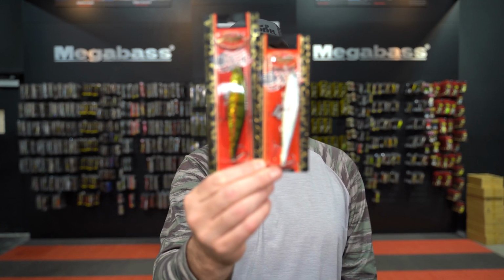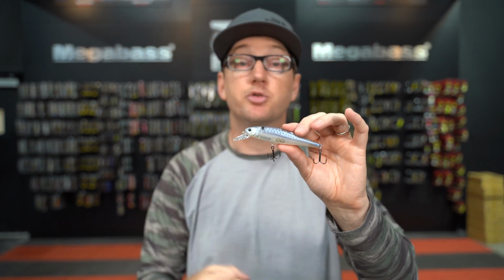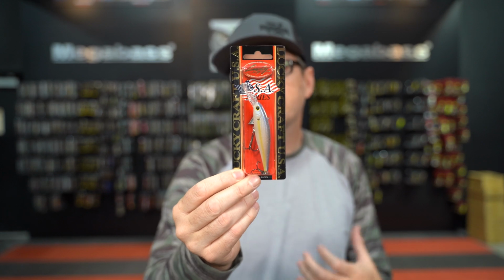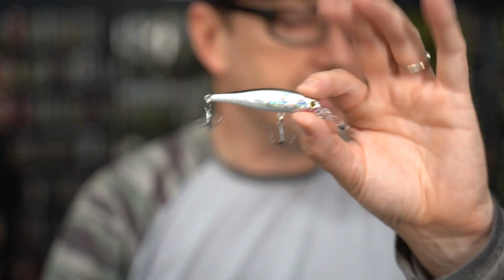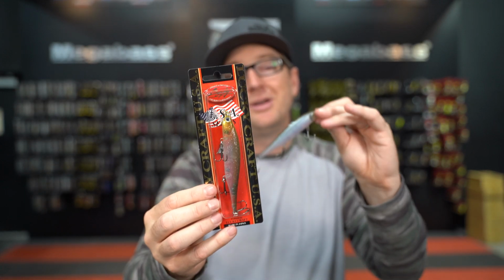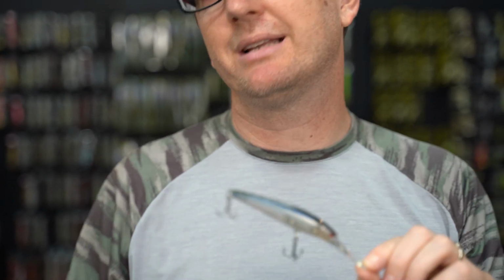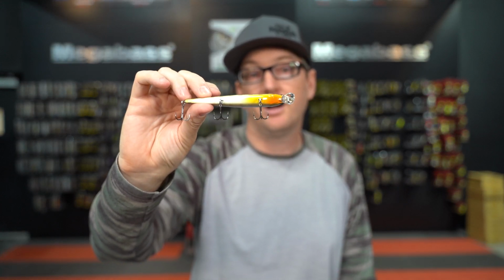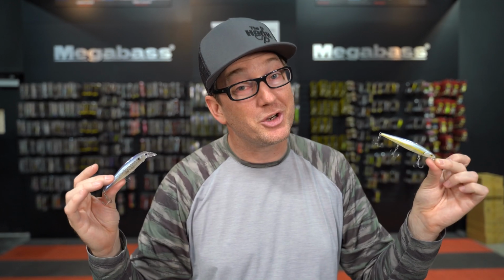Breaking Down Every Lucky Craft Jerkbait! Which One To Choose?!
In today's video, we are taking a look and breaking down the amazing jerkbaits that Lucky Craft have to offer. From the classic Pointer 100 to the new Lightning Pointer 110, you are bound to find a great jerkbait that will fit your needs and styles!